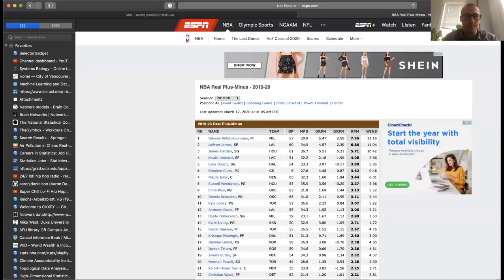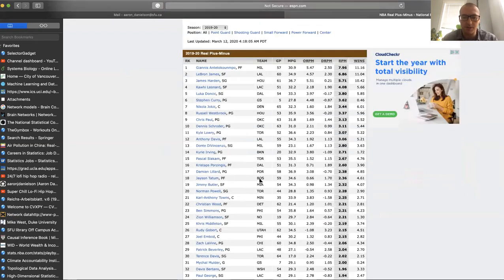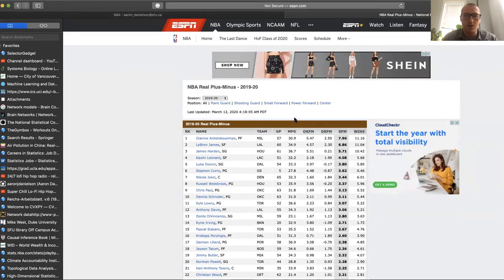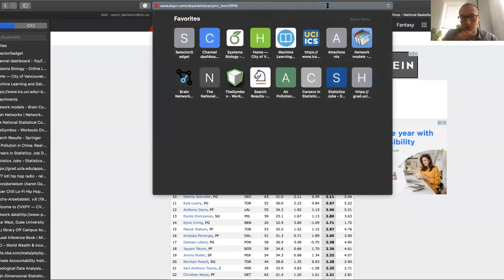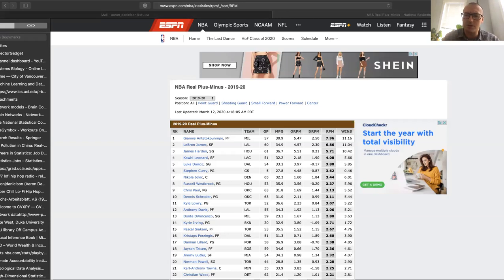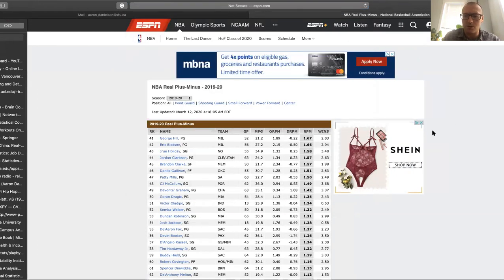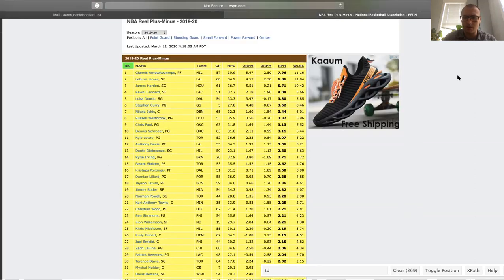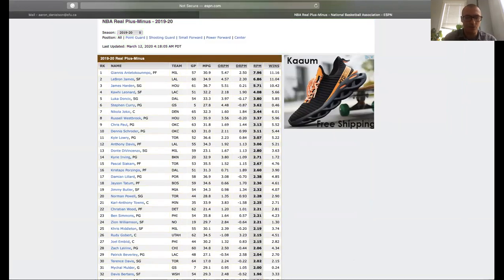Use rvest to acquire data from a website.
This is a simple example of web-scraping using rvest.